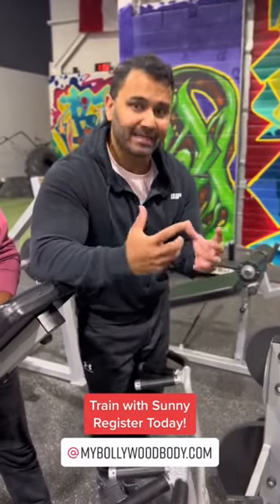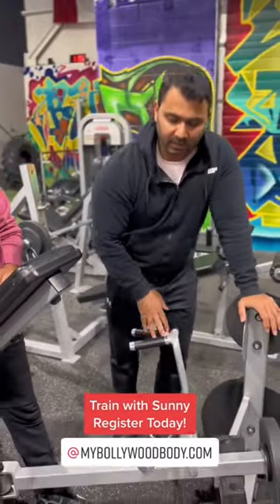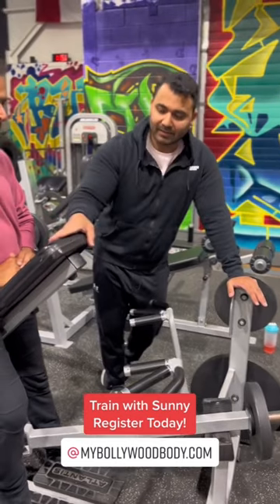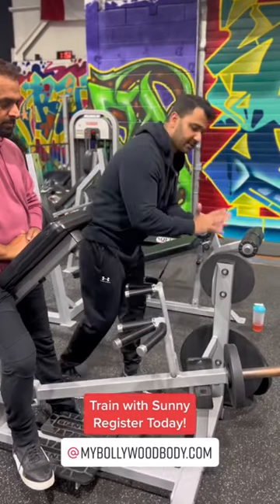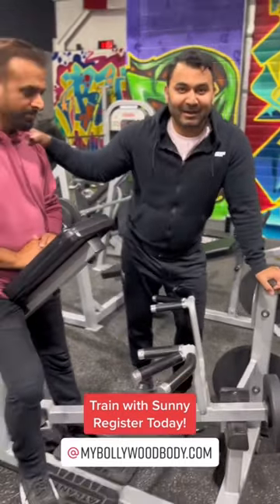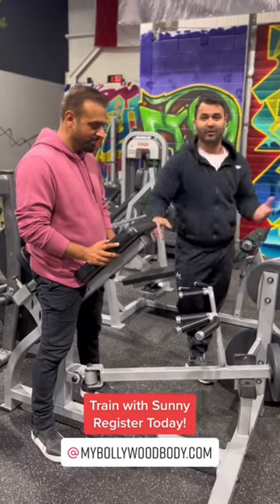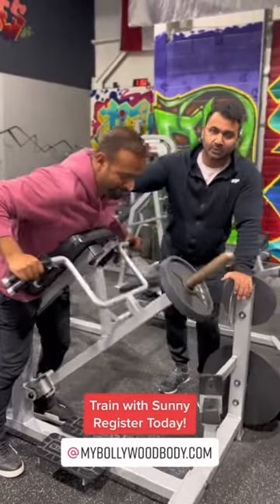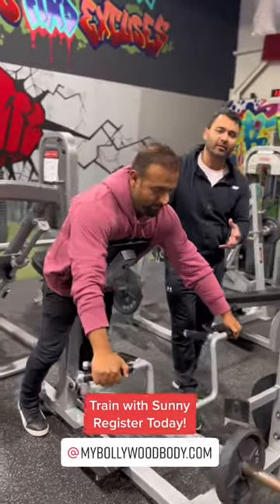How to do T-Bar Rows!